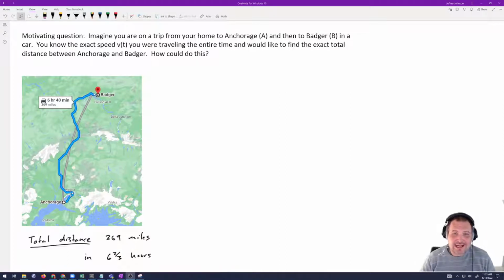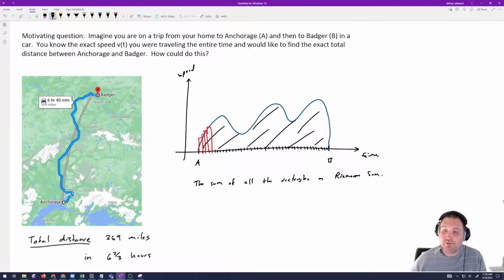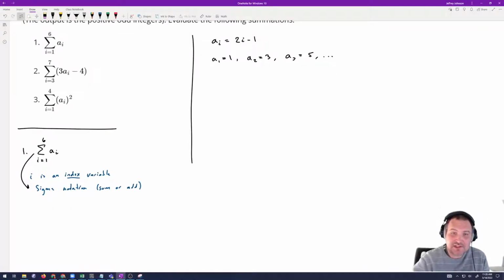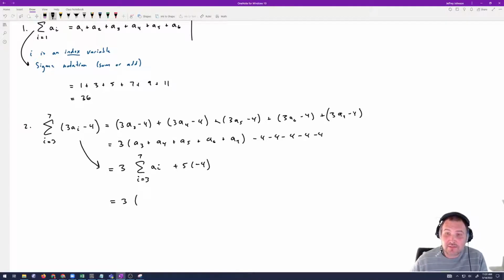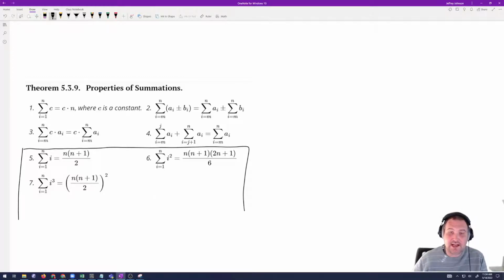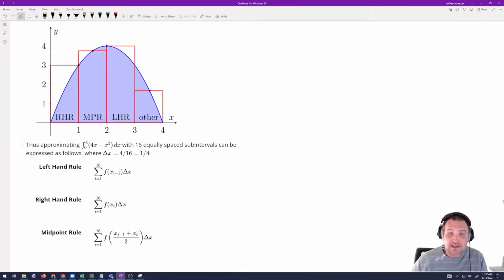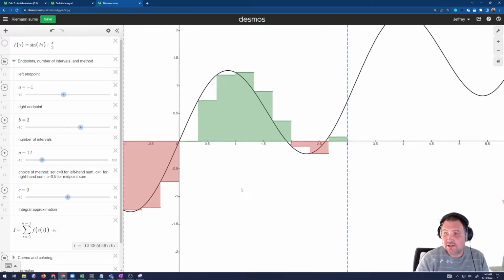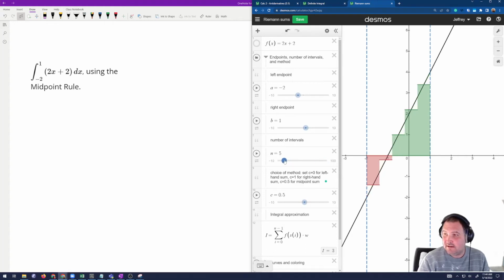Math 252 - Riemann Sums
In this video, we look at the motivation for the Riemann sum and summation notation.